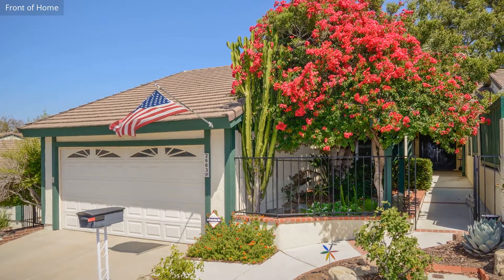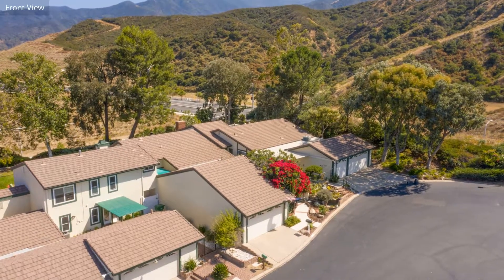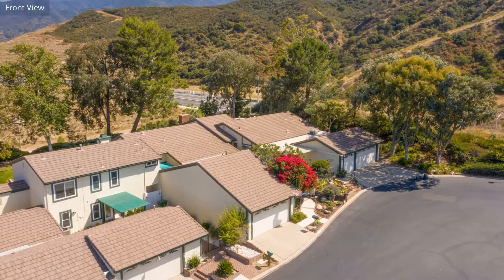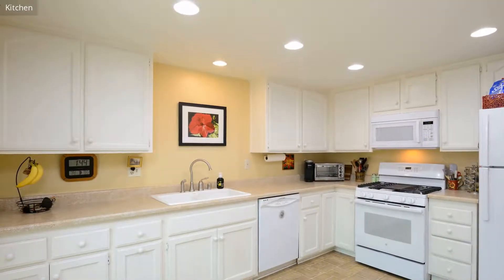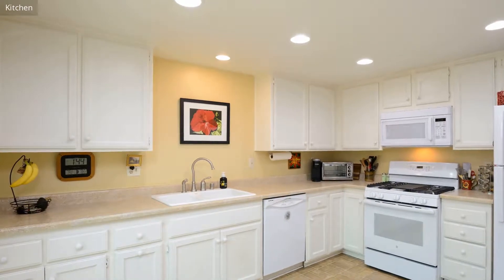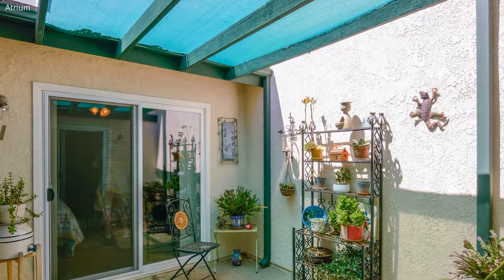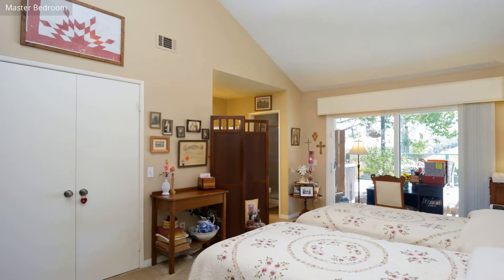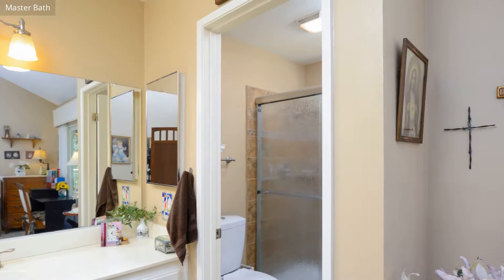2683 Condor Circle, Corona CA 92882, USA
2683 Condor Circle, Corona CA 92882, USA

Discover beautiful Crown Ridge Estates! Nestled against the Cleveland National Forest, where privacy, seclusion, & tranquility meet. This stunning single story home is located on a desirable, quiet cul-de-sac surrounded by gorgeous views and lush greenbelts. You'll come through a gated courtyard and enter the home into a spacious living room with vaulted ceilings, a fireplace, and slider out to a private deck that captures the breathtaking views. There is a formal dining area adjacent to the living room. The large kitchen was recently remodeled and features recessed lights, a pantry, and plenty of cabinet space. The atrium off the kitchen allows an abundance of natural light! There are 3 roomy bedrooms plus a den! The master suite has a walk in closet and a slider out to the patio. There is a full private bath in the master suite. The other 2 bedrooms share a large, recently remodeled bath. The laundry is inside, and the house has direct access to the extra large two car garage. This energy efficient home has upgraded insulation, dual paned windows, ceiling fans, a newer YORK furnace and ice cold a/c. The affordable HOA covers the roof and exterior maintenance and common area landscape. Wonderful location on the west end of Corona, close to award winning schools, shopping, dining, and entertainment. Also close to the Foothill Parkway corridor giving easy access to the 91 & 15 freeways, perfect for commuters! This community has low taxes. no Mello Roos, plan your visit today!